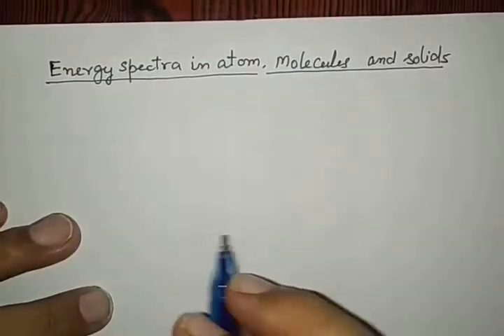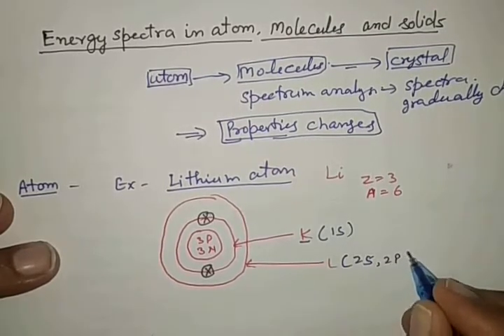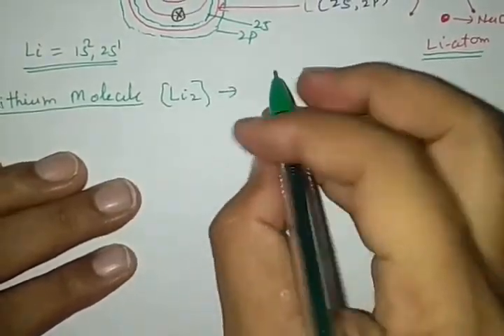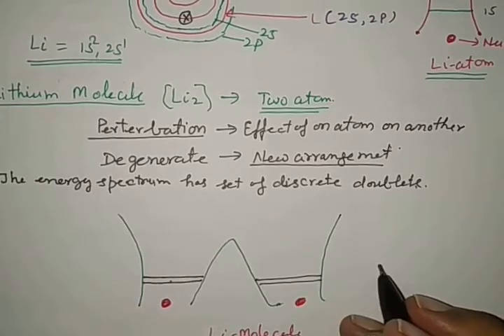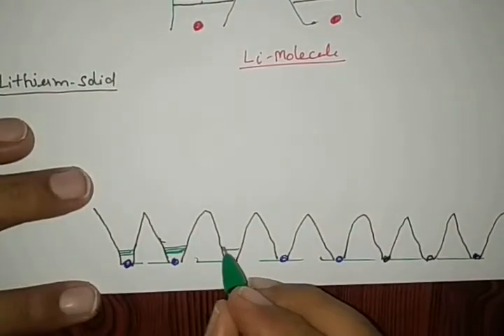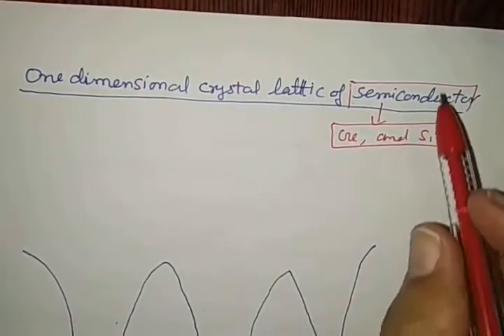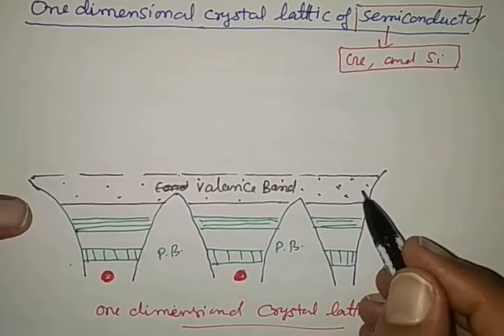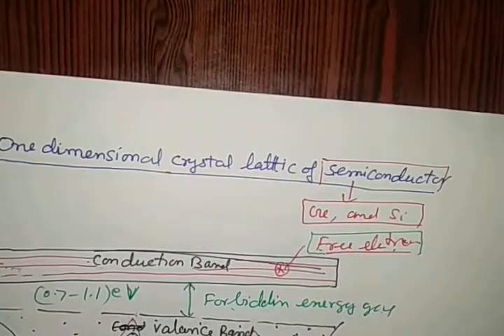ENERGY SPECTRUM IN ATOM, MOLECULE AND SOLIDS